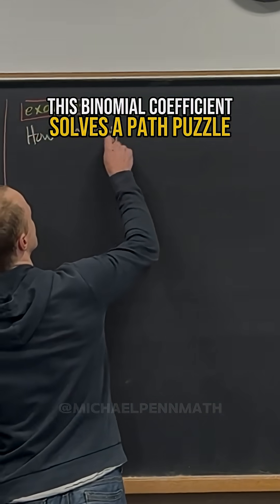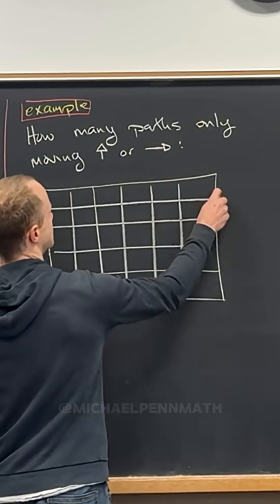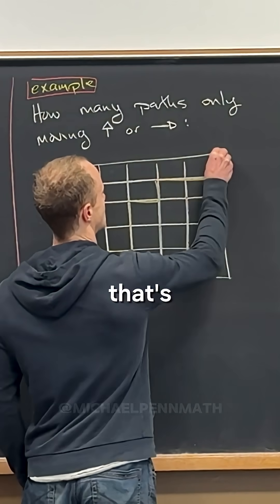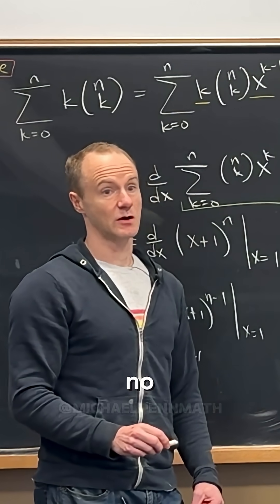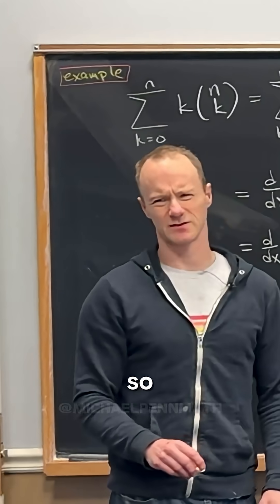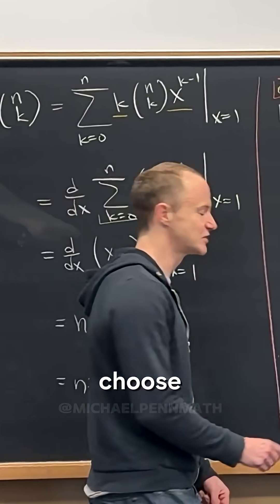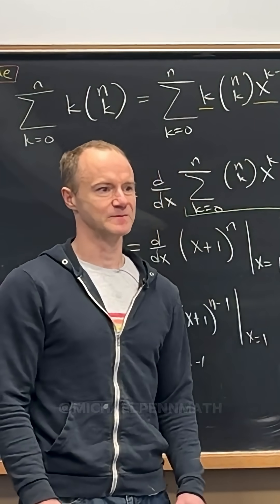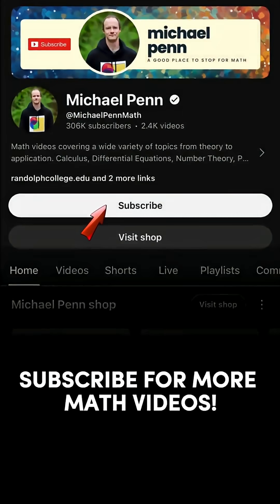Counting Paths Using Binomial Coefficients